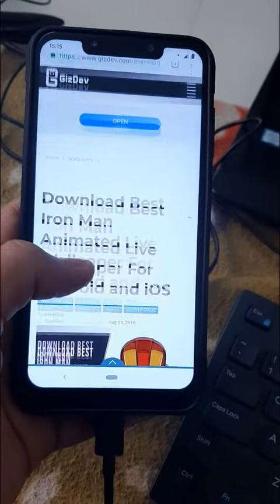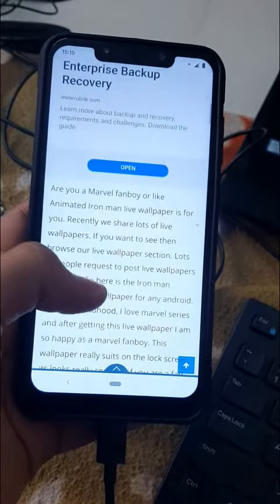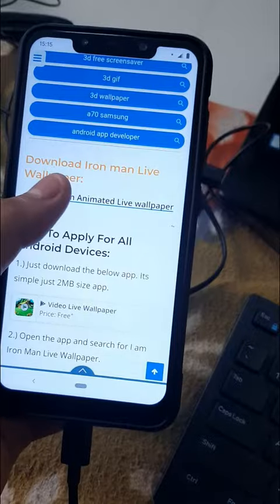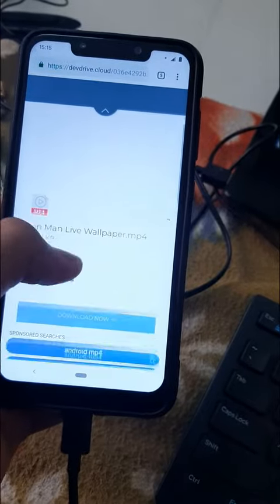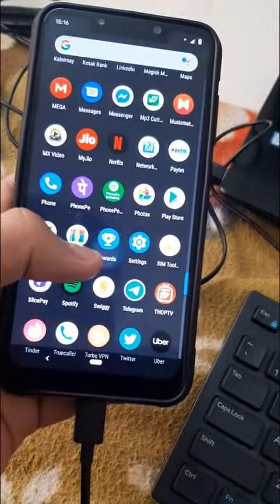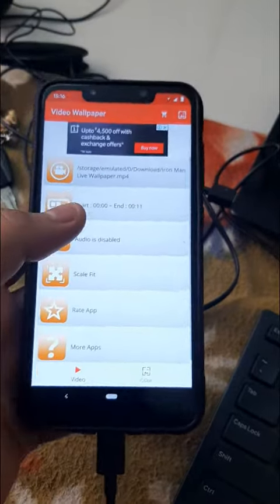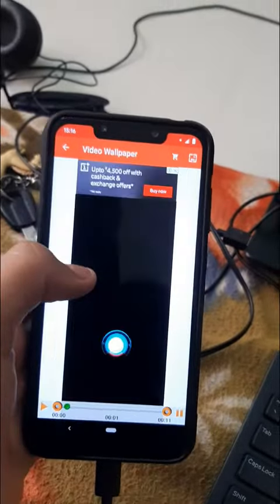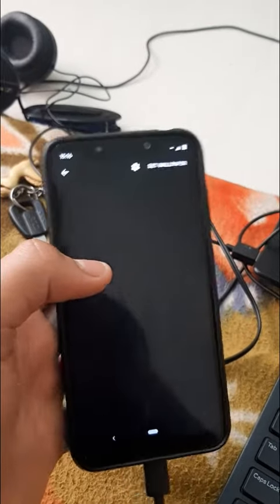Best Iron Man Live Wallpaper Available For Android And IOS devices!!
Here is the best Iron Man Wallpaper you can set it as a lockscreen or homescreen as per your choice. But it really looks good on lockscreen!!

Background Music,

Thanks, NCS Music

Also join our telegram channel for more instant updates directly to your mobile!!